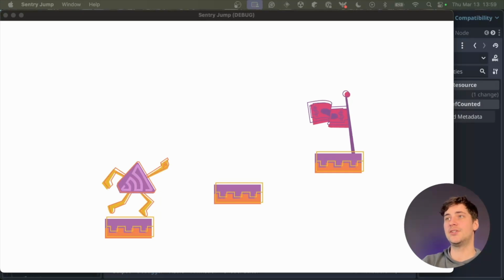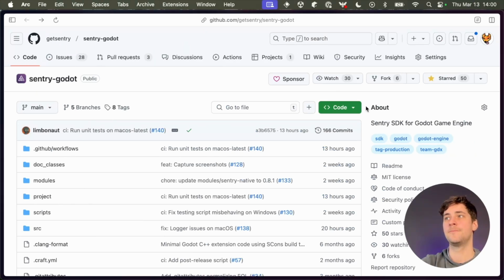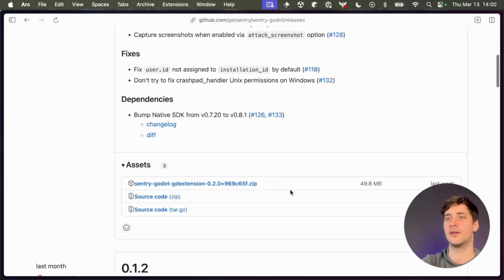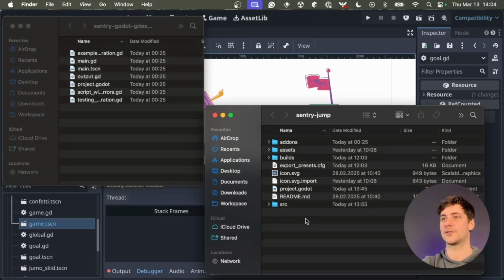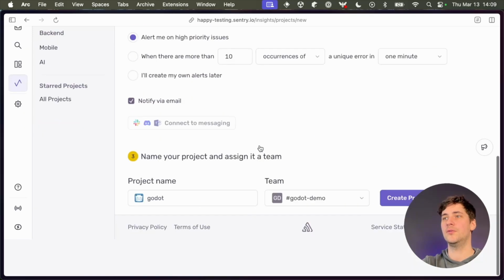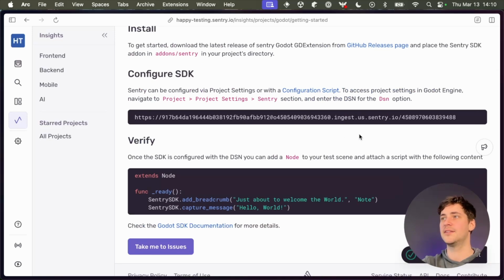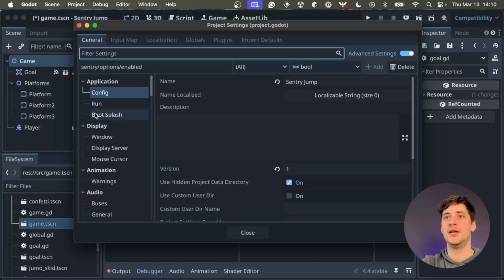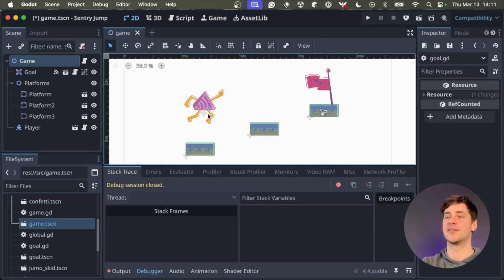Godot Updates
Having trouble with bugs in your Godot game? Sentry's Godot SDK helps you track down crash reports, stack traces, and runtime errors. In this video, Stefan will show you how the SDK works in practice. You'll see how it captures GDscript errors and native game crashes, providing a place to see your errors, so you can fix them and keep your players happy.